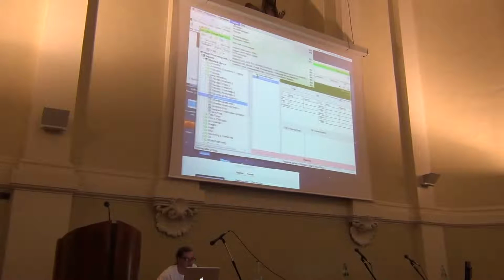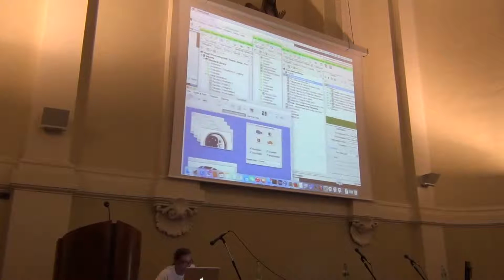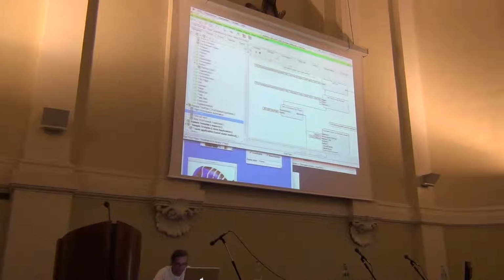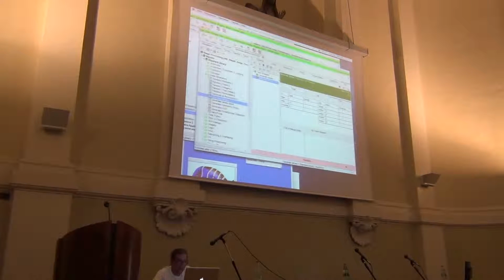Smalltalk/X: Test Automation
Smalltalk/X: Test Automation. Claus Gittinger